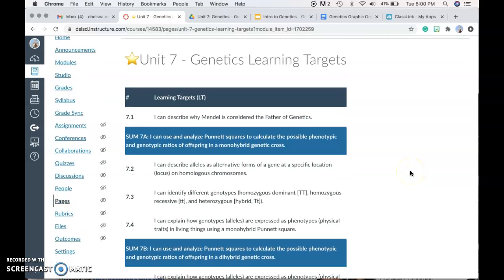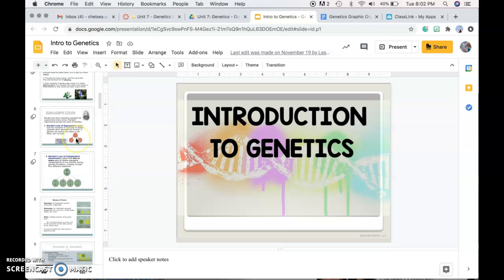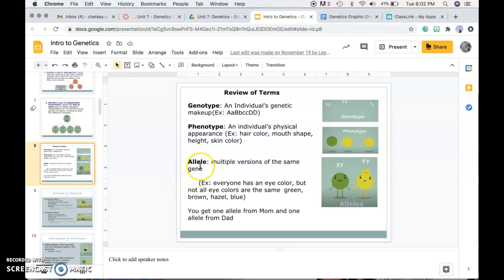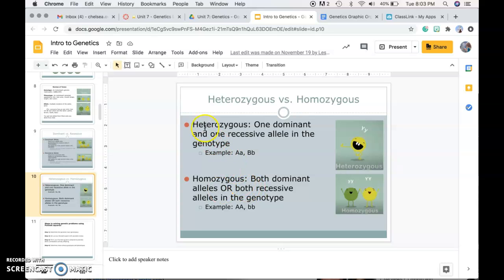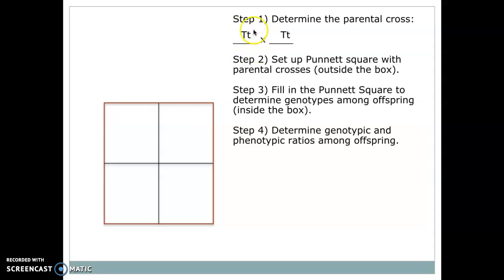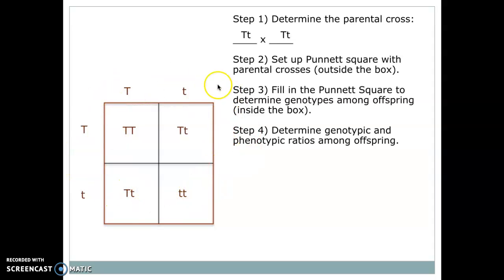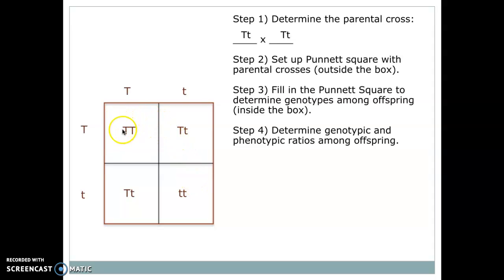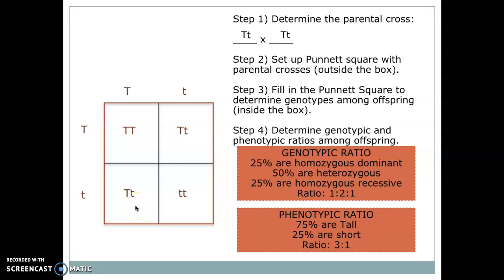Learning Target 7A Review